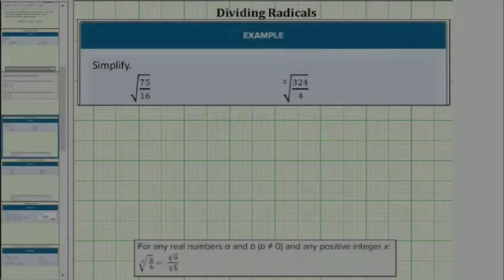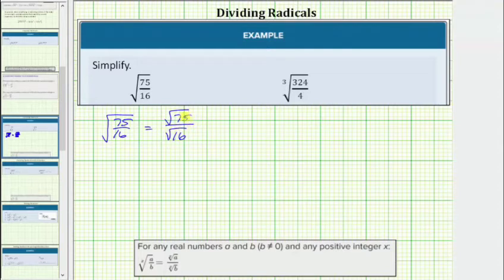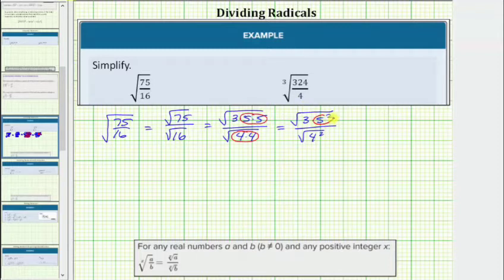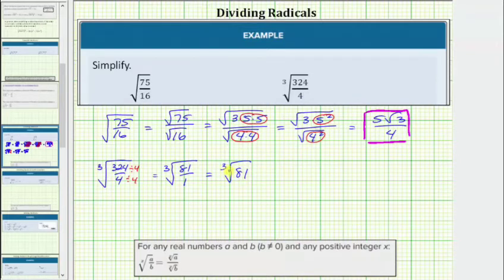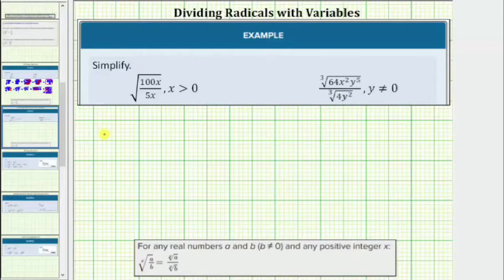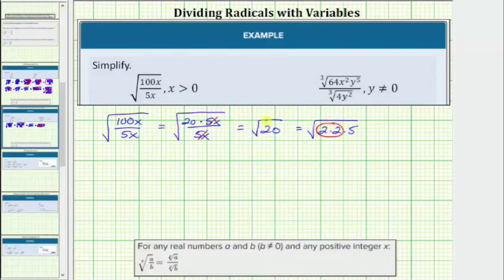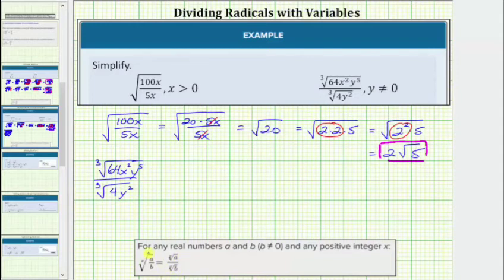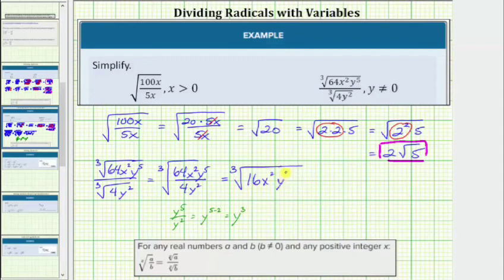HOW to Divide Radicals in Easy Ways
A video containing an easy ways to divide radicals